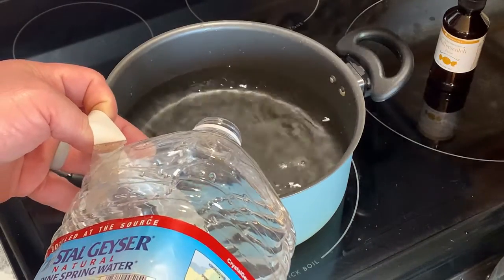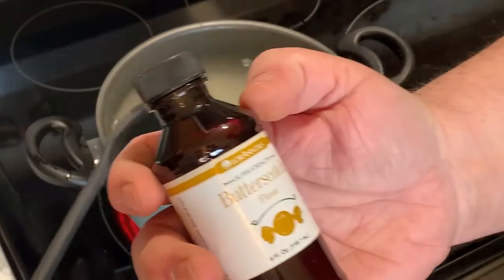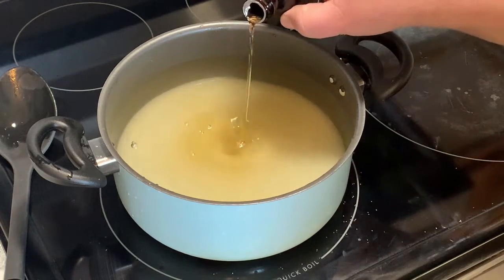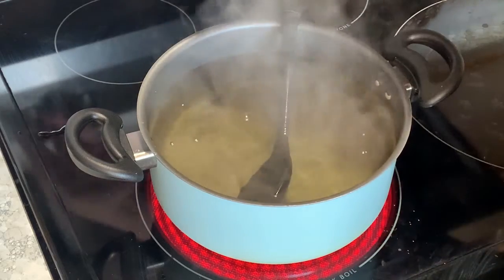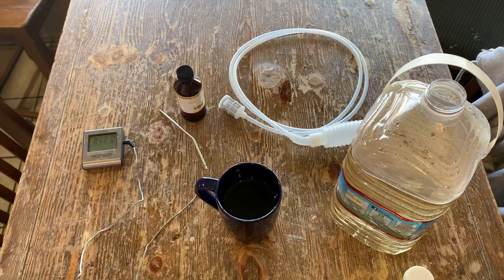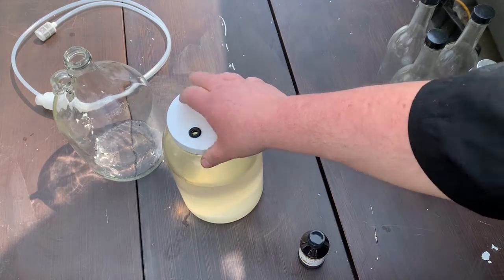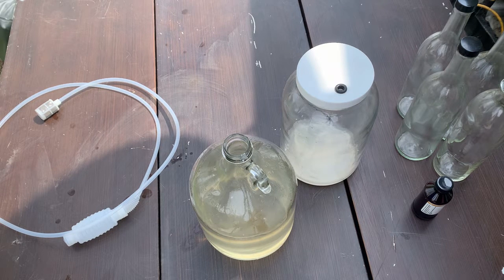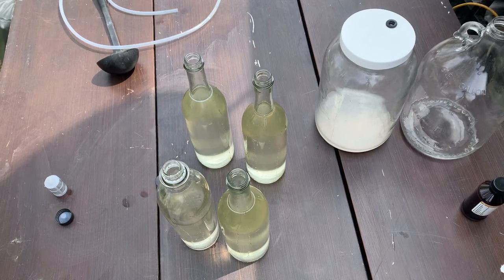Butterscotch Wine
Super delicious butterscotch wine recipe.

Wine syphon

Butterscotch flavoring